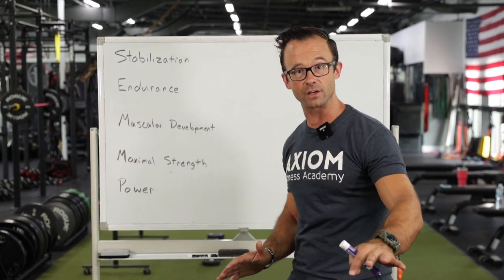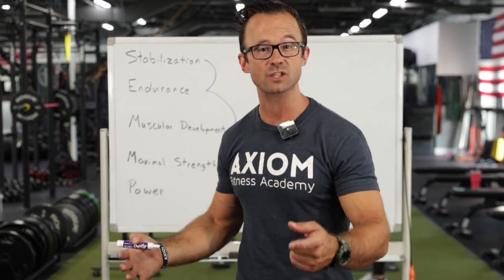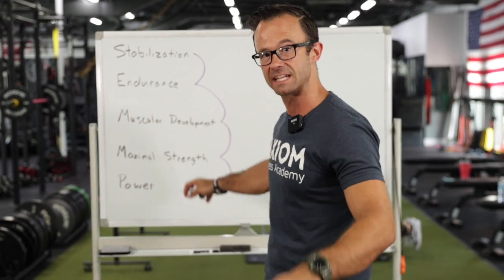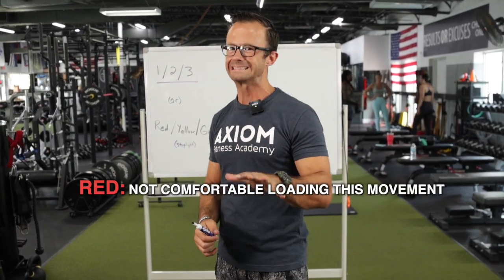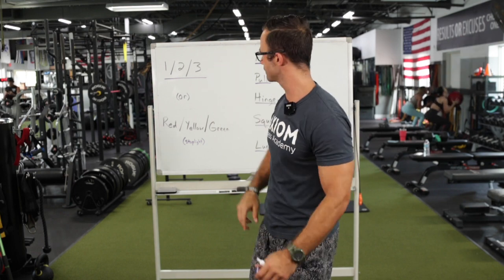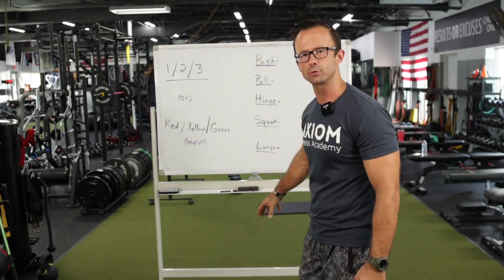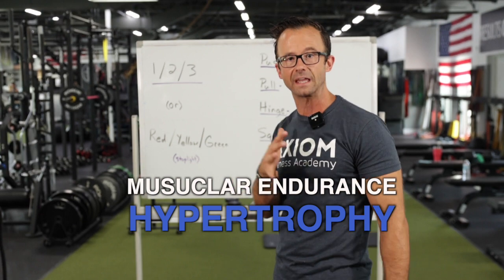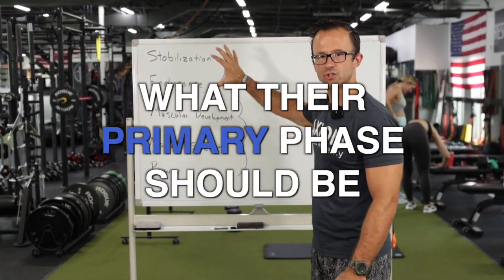Where To Start A Client On The NASM OPT Model || Client Programming || NASM-CPT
Hands down, one of the most confusing aspects of using the NASM OPT Model is knowing where to start new clients on their first program. This is especially true if the client has multiple issues or deficiencies as shown during your assessments.

So, what should you do?

In this video, Axiom Personal Trainer Academy Instructor Joe Drake, explains that it's not always black and white, but teaches how to think critically and make a good starting decision.

The Axiom Personal Trainer Academy helps new and aspiring personal trainers achieve long-lasting and lucrative careers through hands-on training and expert guidance. We’ve partnered with the National Academy of Sports Medicine (NASM) to provide the best online and hands-on personal training certification exam prep course that will give you the edge you need to succeed as a certified personal trainer in as little as 10 weeks.

Studying for the NASM CPT Exam? Grab our FREE Study Guide that's helped thousands of aspiring trainers

Want access to exclusive resources, a community of other students sharing best practices, and Master Instructors who know the material inside and out? Join our FREE Facebook Study Group for aspiring NASM trainers